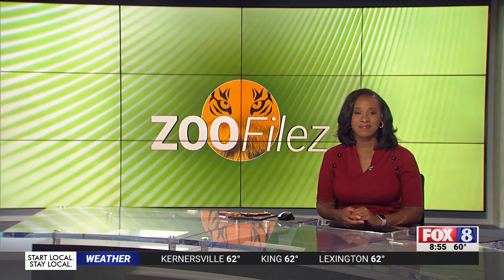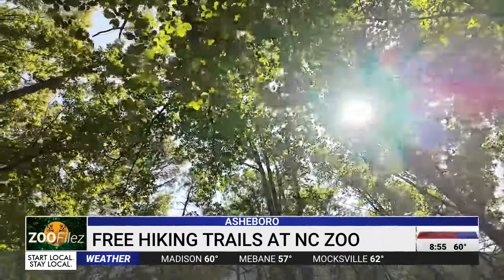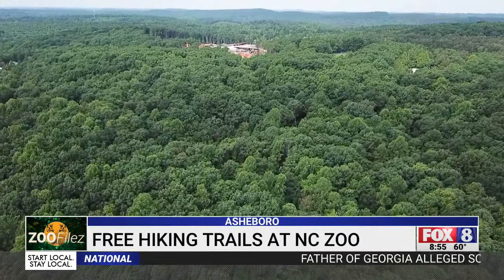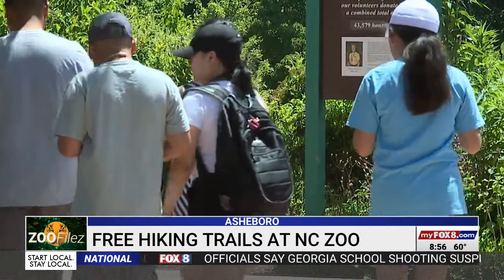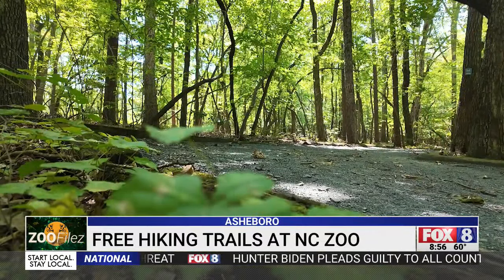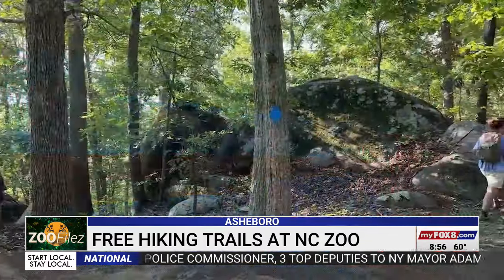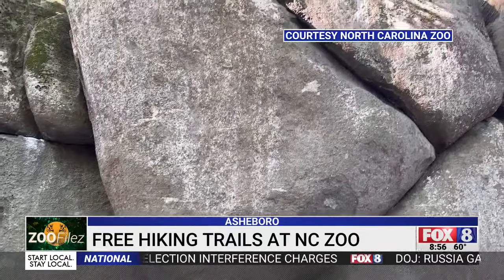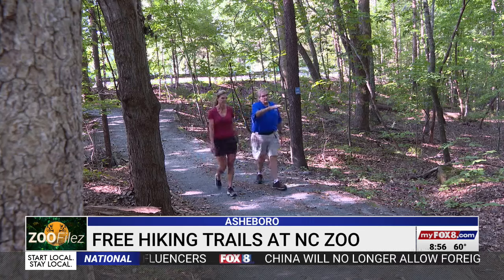Check out the free hiking trails at the North Carolina Zoo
Go wild and get even more news about the North Carolina Zoo with FOX8 Zoo Filez